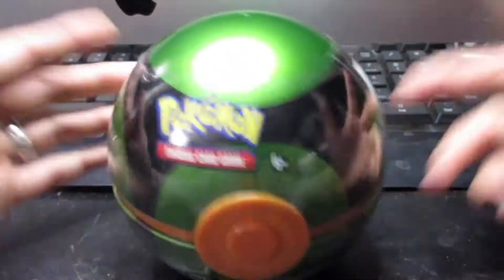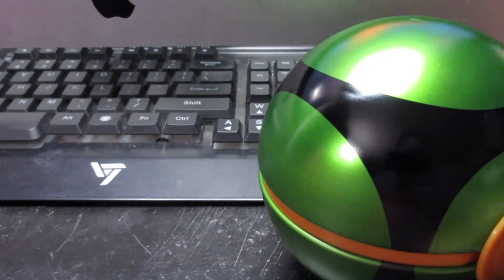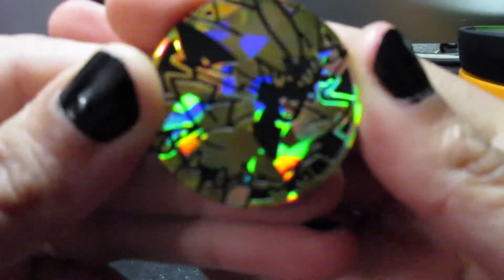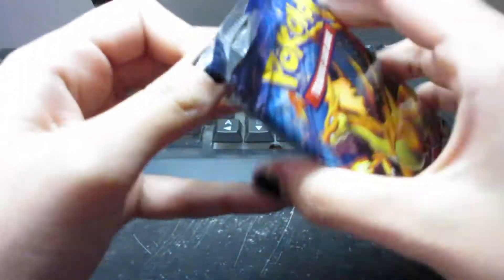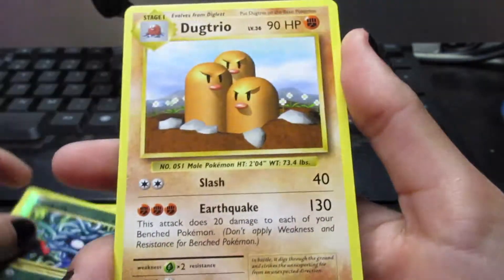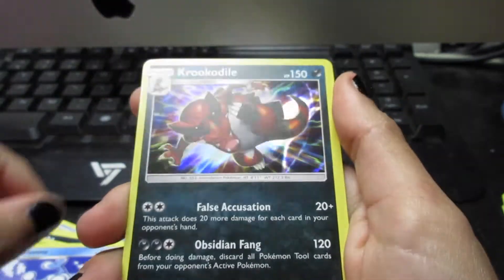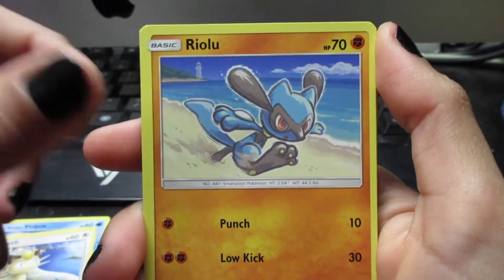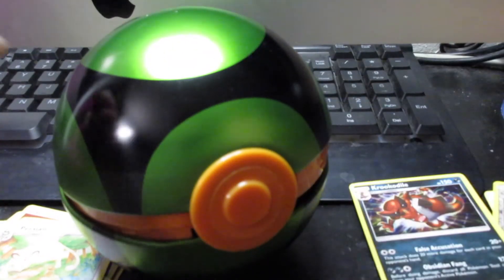Dusk Ball Tin Pokemon Card Opening - PokeOpening #56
uwu